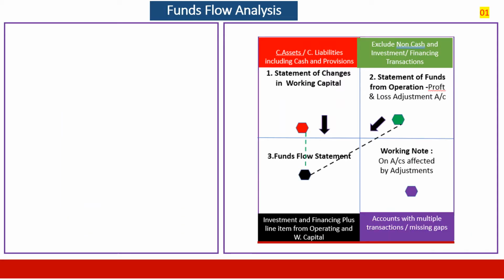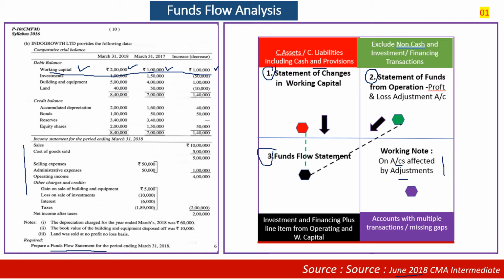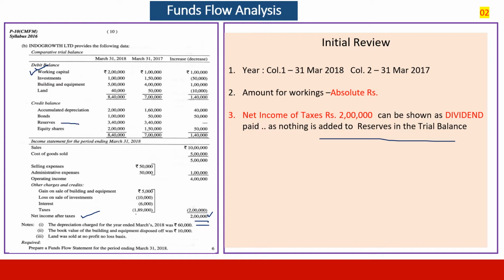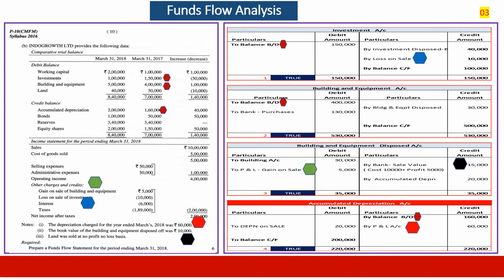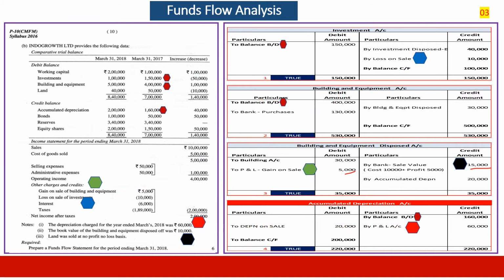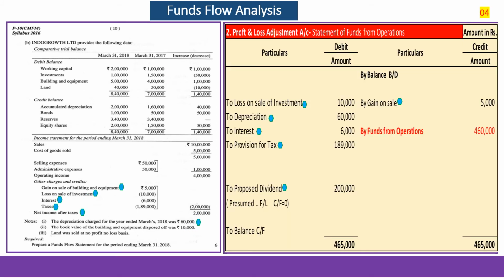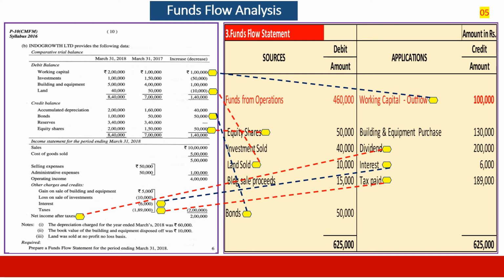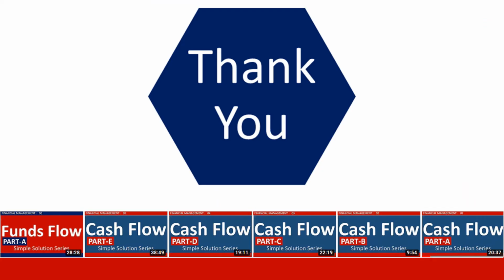32 W CAPITAL B 7 2 Funds Flow Analysis Financial Management 27 Jun 2020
W CAPITAL Funds Flow Analysis  Financial Management

The presentation illustrates preparation of  Funds Flow Statement  where the trial balance includes Working Capital Analysis as already completed .

The focus is on conceptual understanding  , knowing essential steps  in preparing a Funds Flow Statement and always remaining procedural in problem solving